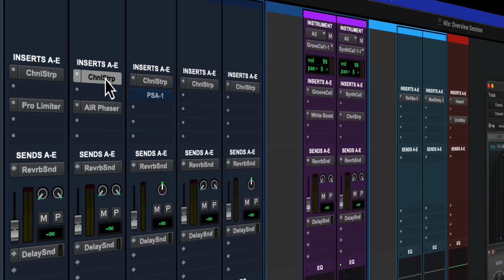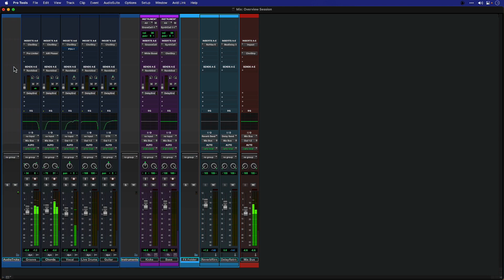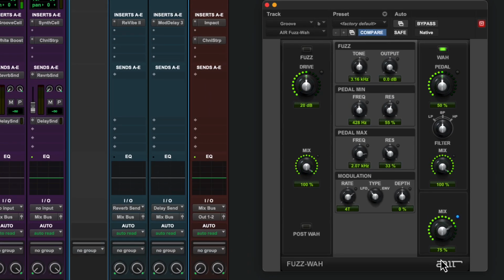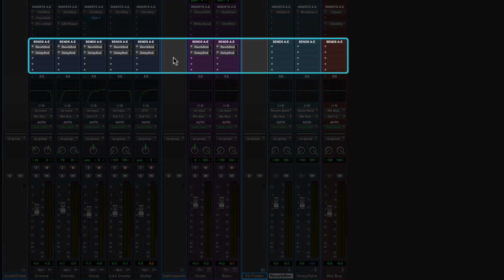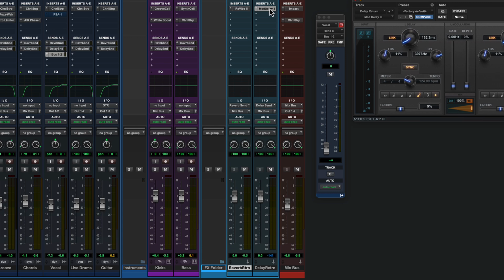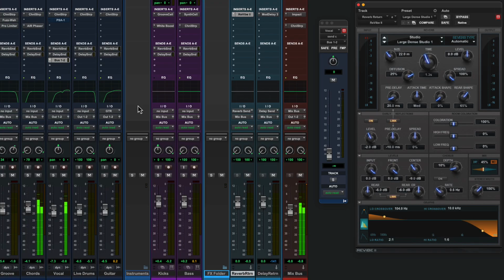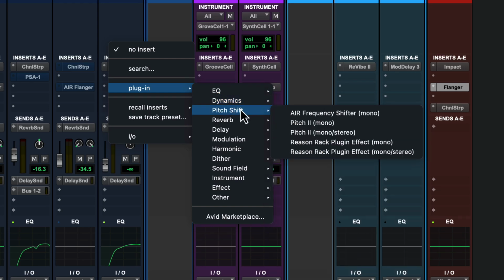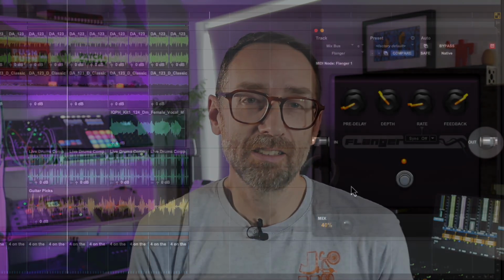What Are Audio Effects? | Shaping Your Sound, S1EP1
Jump into the world of audio effects with our new series 'Shaping Your Sound'. This quick guide introduces what audio effects are and provides an overview of how they’re applied in DAWs like Pro Tools.

Chapters:
0:00 What are audio effects?
0:51 How to add audio effects
1:08 Inserting effects on a track’s channel
1:48 Adding effects on a group bus
2:07 Send and returns routing
3:27 Types of audio effects